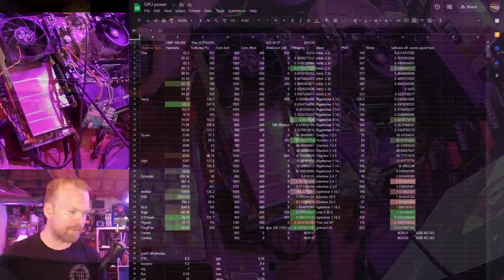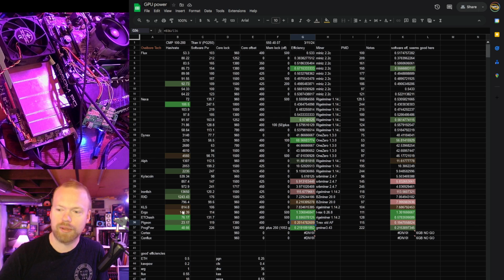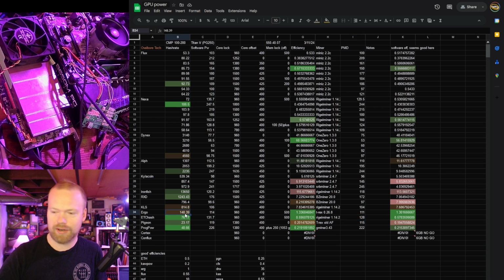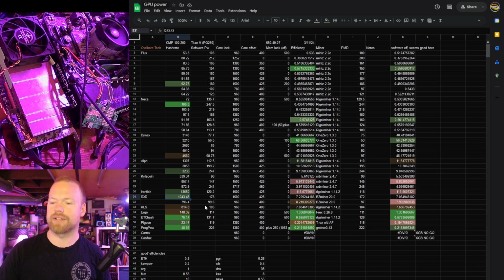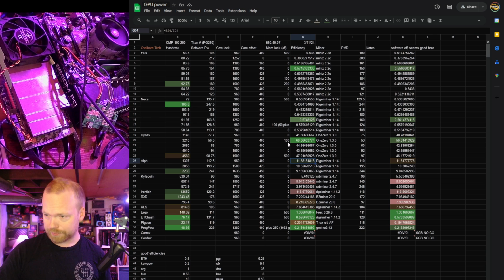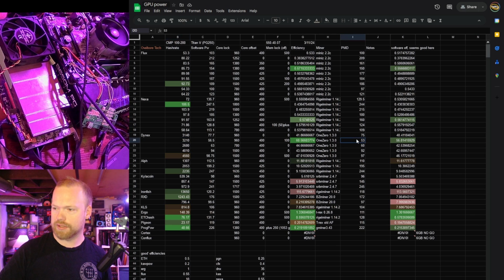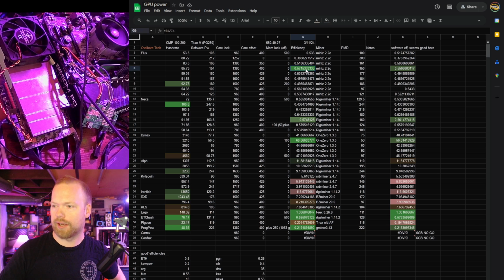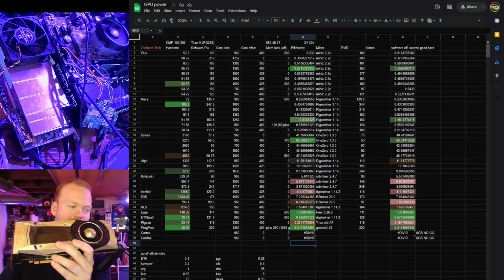$330 46MH/s Blower KawPow Monster - CMP100-200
Today, we look at the little brother to the CMP 100-210 TF500 I covered for you all two weeks ago. this CMP 100-200 (PG250 for pretty good) Titan V based Volta card still has a lot of the same features as the full fat TF500, but the HBM2 12nm memory bus has been chopped down from the V100's 16GB 4098-bit bus to just 3/4. a 3072-bit 12GB buffer Worse yet? the card's vbios soft limits it to just 6GB of usable HBM2. Conflux and Cortex no longer work due to that limitation.

Is this actively cooled, and still very neat looking card worth the price of admission in 2024?

---cant be bothered to ovalclock your own rigs? dont worry, I sell myself: ovalclocks.io
---power monitoring smart plugs I use to control and track power usage (up to 1200W each)
---5-15 adapters for the smart plugs on 240V PDU
---20A tripp lite PDU I like and use
---whole house power monitor
---my favorite mining motherboard

00:00 intro
01:12 Hashrates
04:21 Summary
04:56 vram soft lock